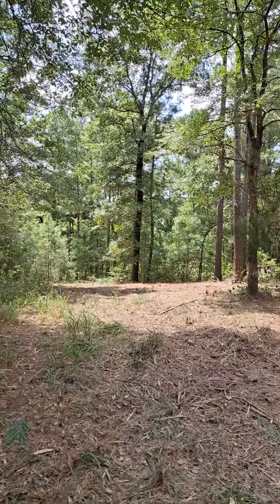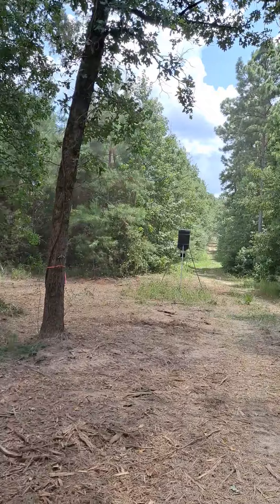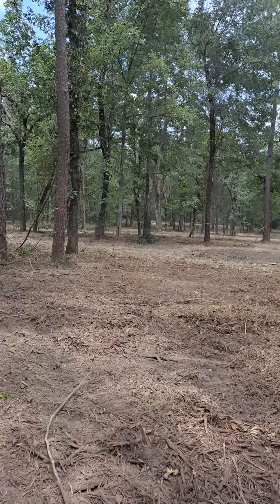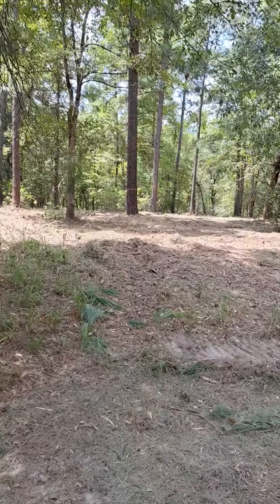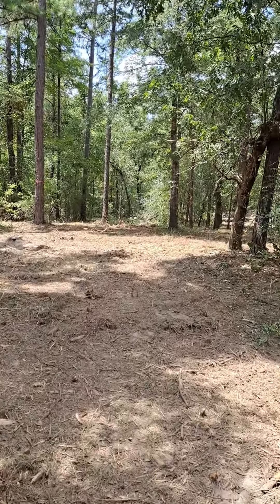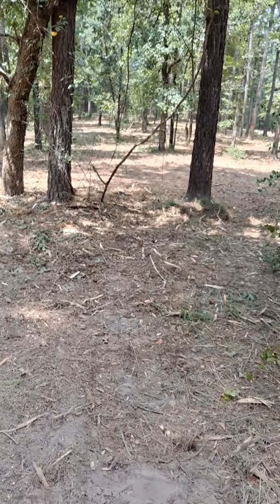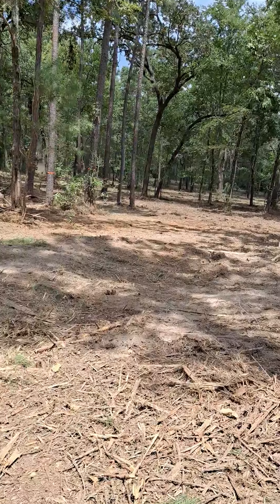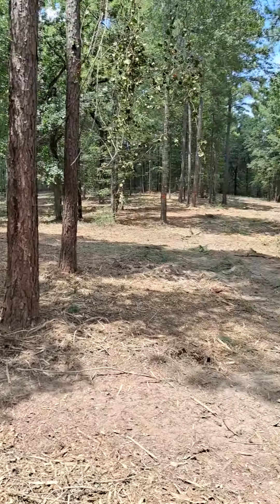Mulching New Food Plot Locations (3)